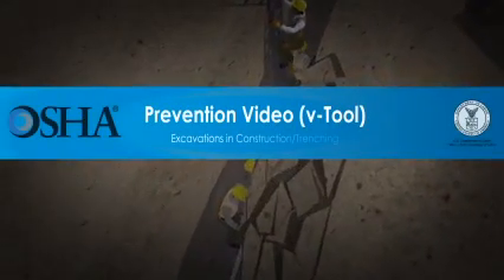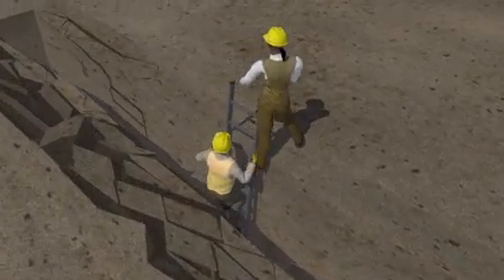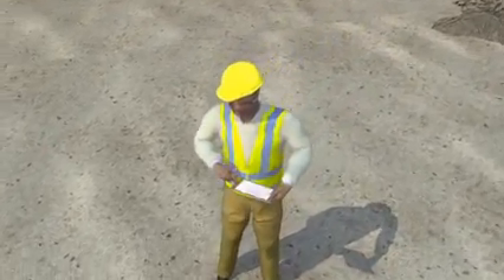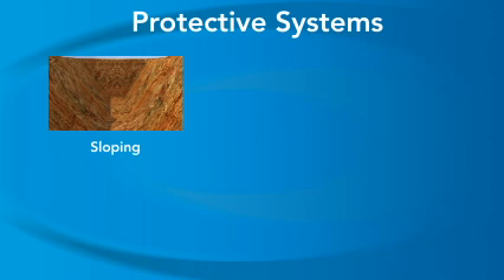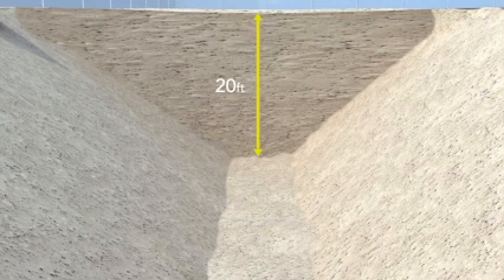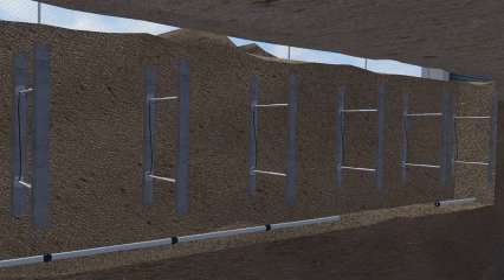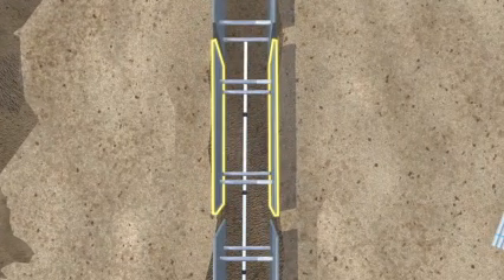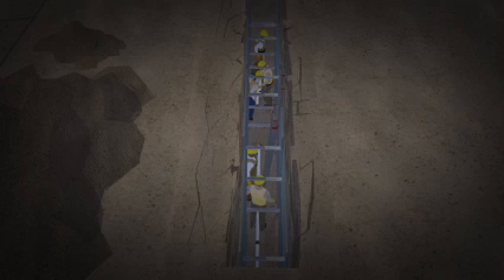Trenching: Prevention Video (v-Tool): Excavations in Construction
Please be advised. The scenes you are about to see deal with deaths at construction sites and might be disturbing for some people. All scenes are based on true stories.

Five workers were putting a sewer pipe into the bottom of a trench, with a ladder nearby to enter the trench. There was nothing in place to protect the workers inside the trench if the walls collapsed. While the workers were inside the trench, one side began to collapse. Two workers were able to climb out using the ladder. But the other three workers were buried in the soil. And unfortunately suffocated to death from the weight of the soil.

Let's look at the events leading up to this tragic incident and see how it could've been prevented. Employers must follow OSHA rules to protect workers in trenches. However, here, the employer did not follow OSHA's rules, which led to these workers losing their lives.

Let's go over the main points of OSHA's rules for trenches to see how to keep workers safe. All trenches must follow OSHA's rules. One cubic yard of soil can weigh as much as a car, nearly 3,000 pounds, so unless the trench is cut entirely into stable rock, protection against cave-ins must be used for all trenches more than 5 feet deep or for any trench that show signs of cave-in. Before workers can do any work in a trench, a competent person must conduct an inspection to identify and remove any potential hazards. A competent person is someone who can recognize hazards in the area and who has authority to take quick actions to eliminate the hazard, which may include temporarily stopping the work.

Inspections must be performed at the start of every shift, after a rainstorm, or whenever conditions change. The competent person must also test the soil in a trench. OSHA requires at least one test by looking at the soil and at least one test by hand. If a person knows the soil types, they can pick the right protective system to keep workers safe when they're in trenches.

Source: OSHA